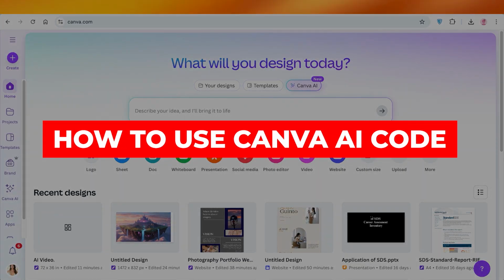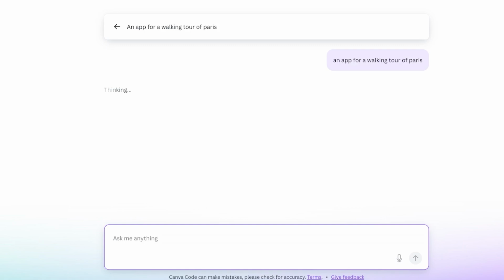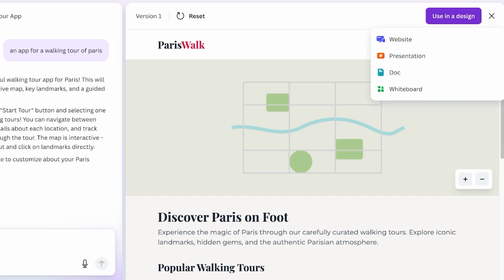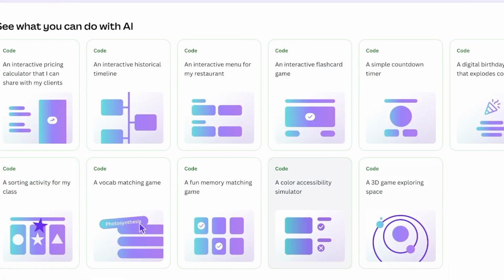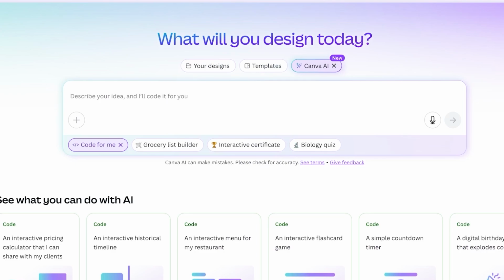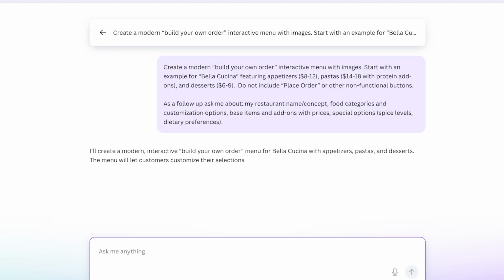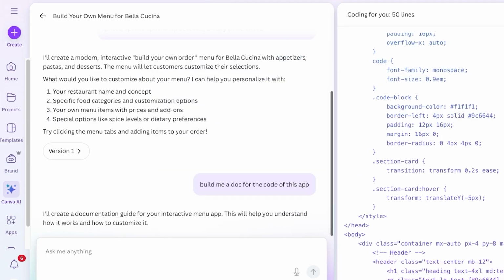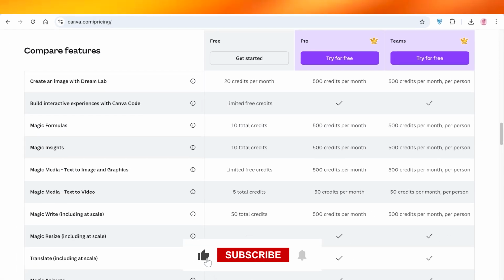How To Use Canva Code AI (Step by Step Guide)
Learn how to use Canva Code AI in this step-by-step guide for beginners. I’ll show you how to generate code inside Canva using AI, build custom web elements, and integrate them into your designs or websites. You’ll also learn how to edit, preview, and export your code for use in real projects. Perfect for creators, marketers, and beginners exploring AI-assisted coding with Canva.